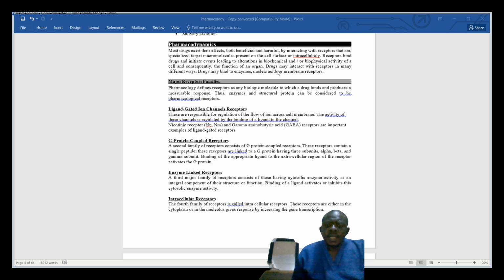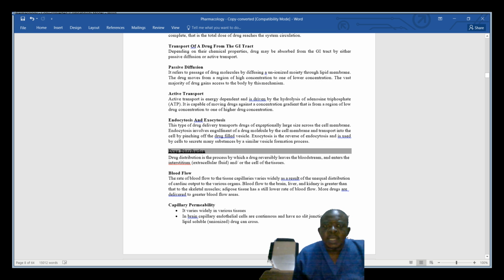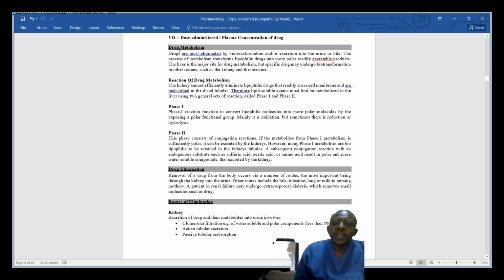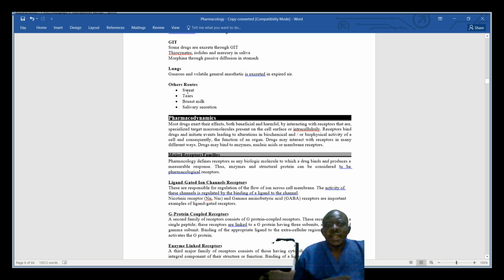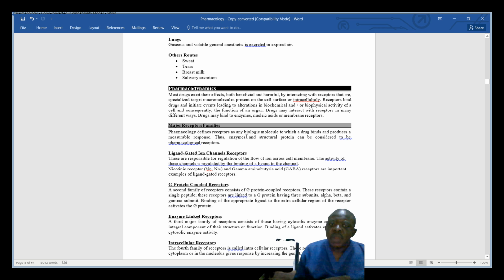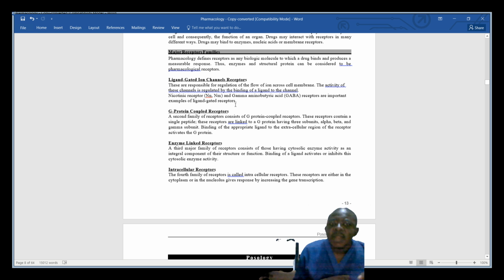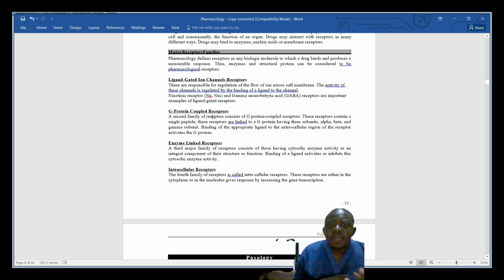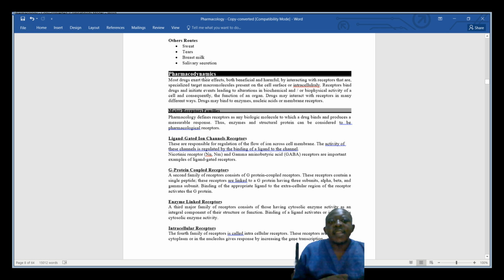PHARMACODYNAMIC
ROYALTY TELEVISION